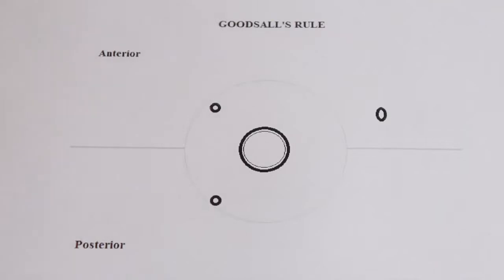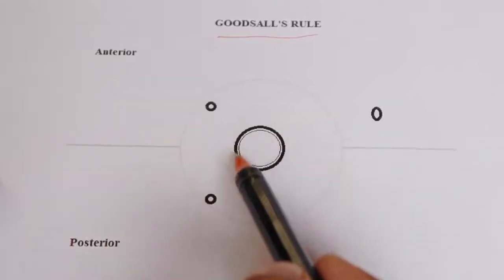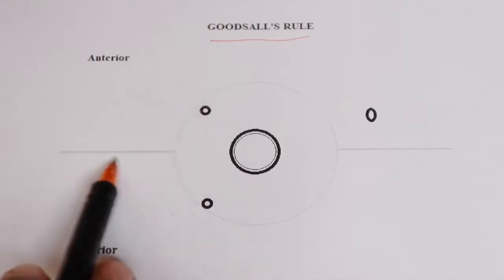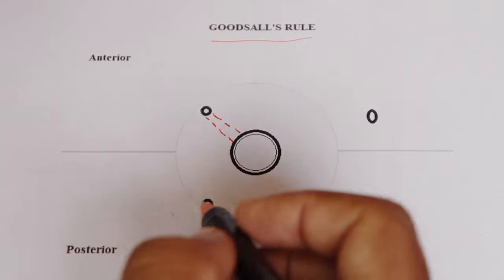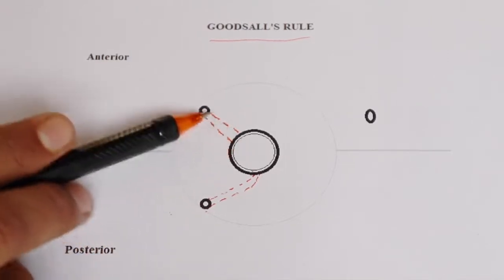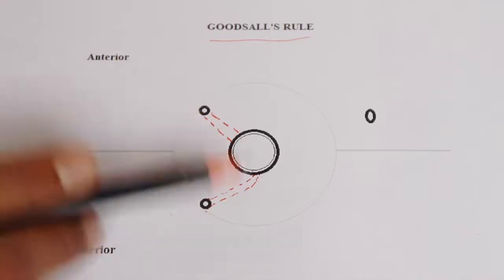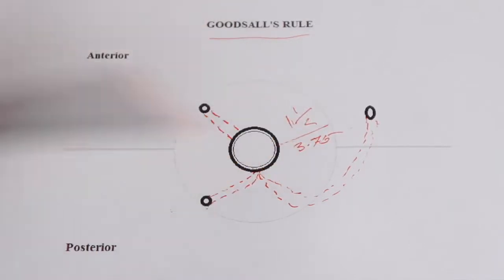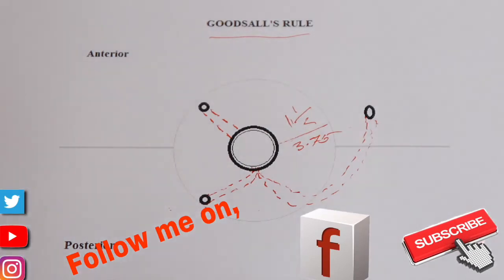GOODSALL'S RULE | FISTULA TRACK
About video -
David Henrey Goodsall (4 January 1843, in Gravesend – 14 September 1906, in London), a english surgeon has described this relation between the external opening and internal opening of fistula and course of the track. This rule may not explain the non crypto glandular origin fistula in ano.

app
SkillAyurveda@cm4